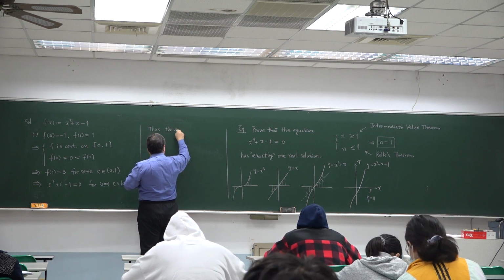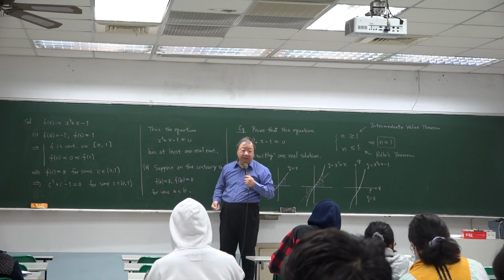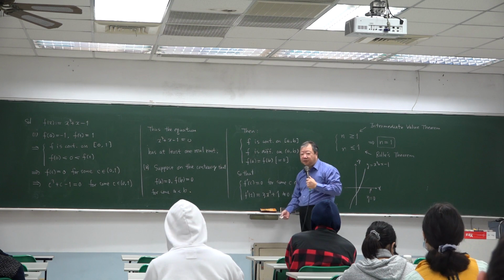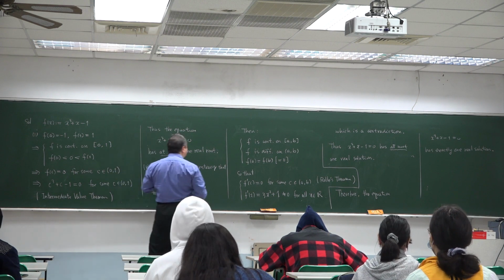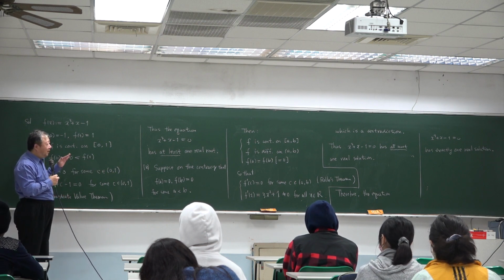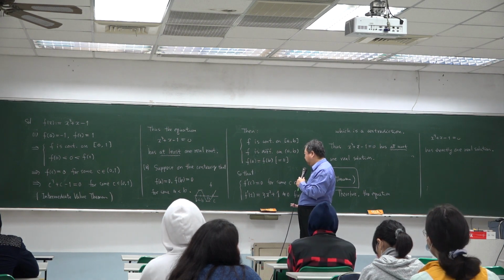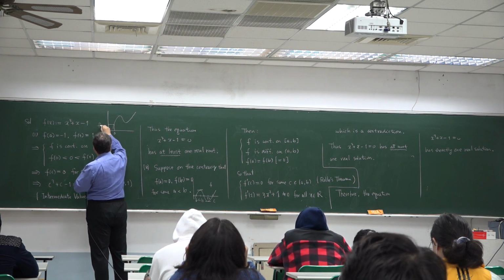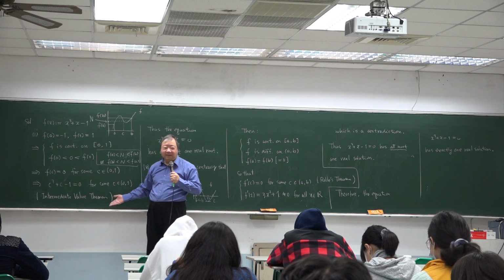Week 12 02 Calculus (I)